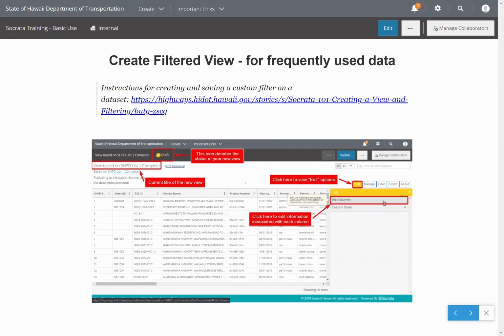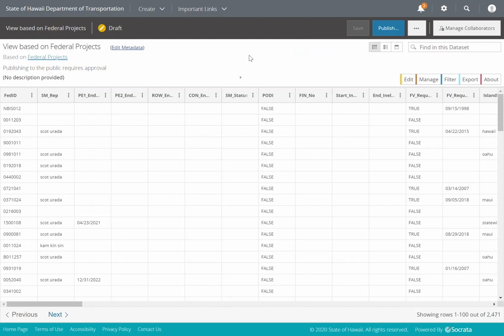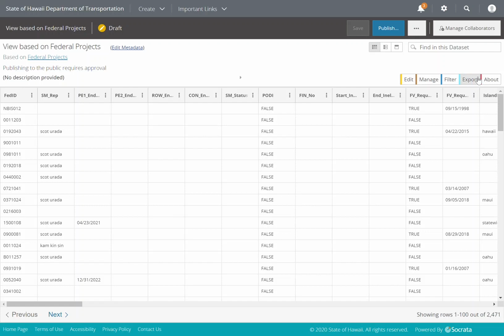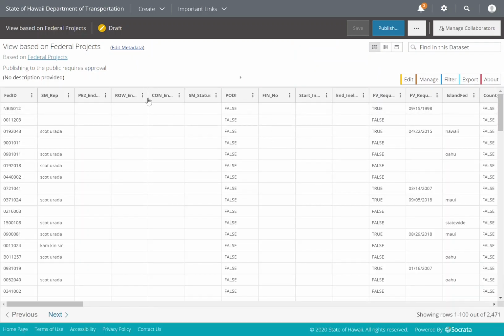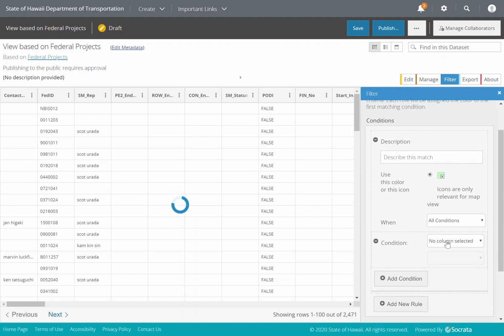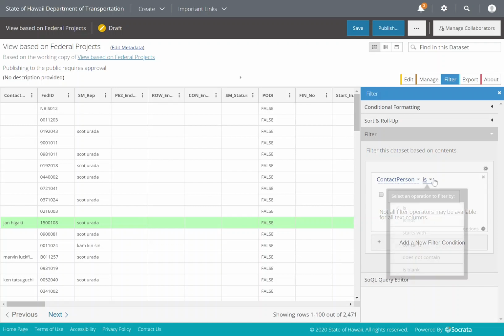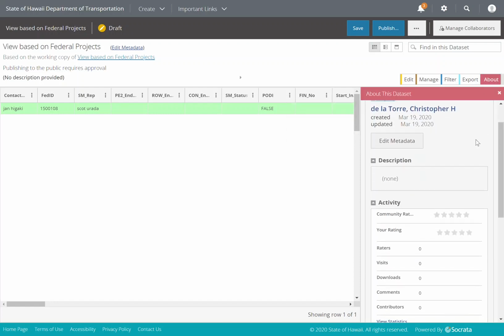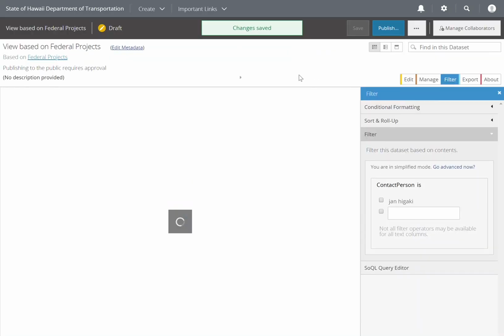Socrata Training 1 8 Basic Use Filtered View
0:00 Introduction
0:42 How to Make Custom View of Project
1:17 Functions on Custom View
1:59 How to Edit Custom View
3:43 How to Manage Custom View
4:06 How to Filter Custom View
6:08 How to Export Custom View
6:37 How to Utilize the About Tab
6:58 How to Save Custom View
7:26 Closing